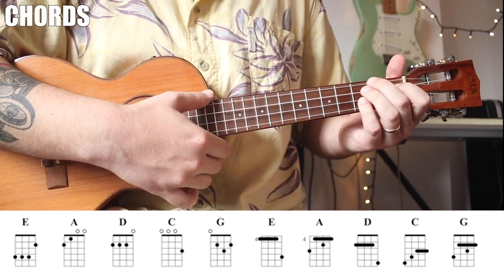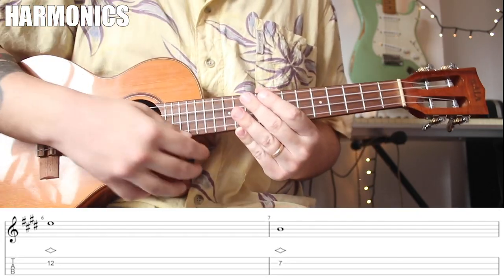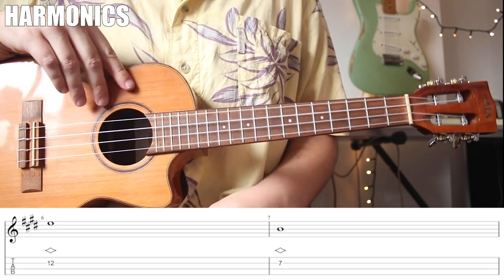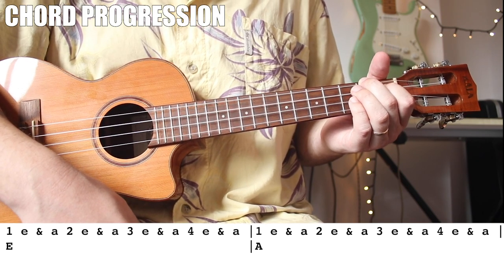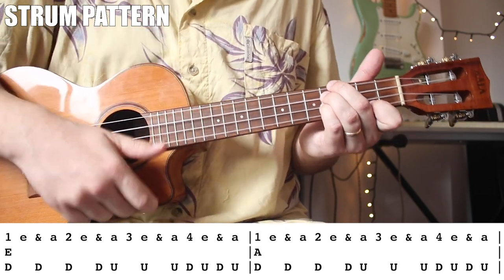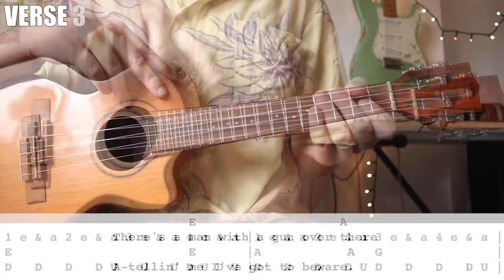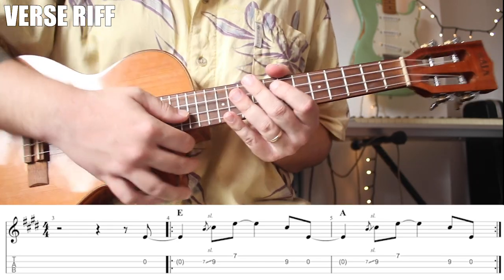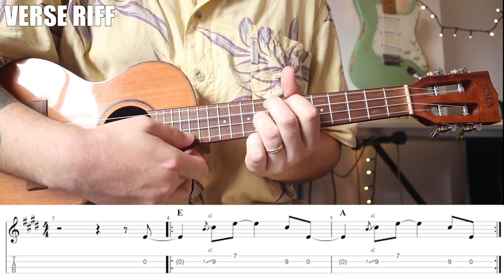Buffalo Springfield - For What It's Worth - Ukulele Tutorial, with tabs, play-along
Today we are going breaking down "For What It's Worth" by Buffalo Springfield on the Ukulele. It seems like an apporopriate song given the times latley. If you can play an E chord this will be a very easy song IF you can play an E chord so here are some links for some extra help with that chord.

If you can get that this song is a breeze, some people find the E chord easier to play as a barre shape so we also provided all the barre chords as well if you wanted to play the song with barre chords. The song has harmonics as well, which are tricky but we will show you how to break those down, after we will do the verse, verse 3 is a little different and the chorus. There is also a riff that is barely audible depending on the mix that we will break down as well so you can rock that out if you have a second ukulele and are performing with a friend. It is crazy how Neil Young has been in so many great bands... and his music is great on every instrument you play it on.